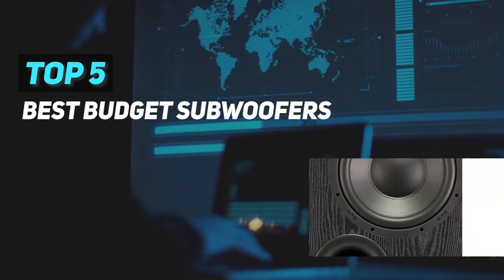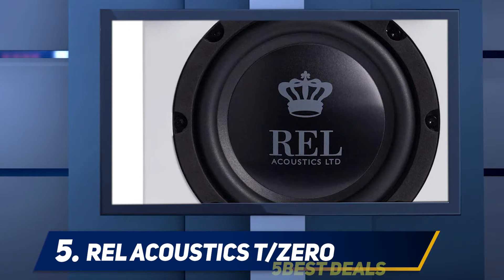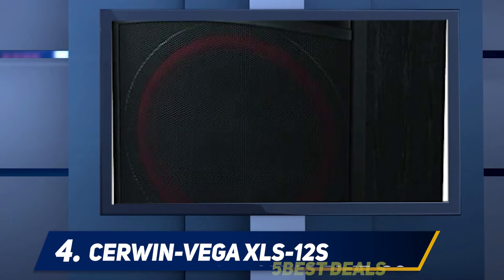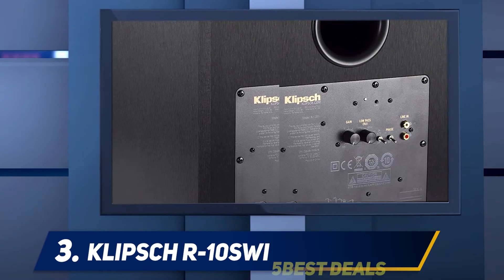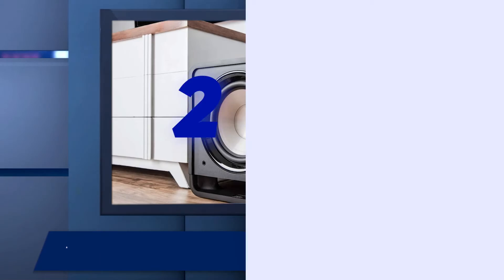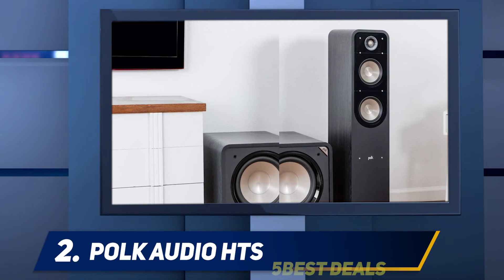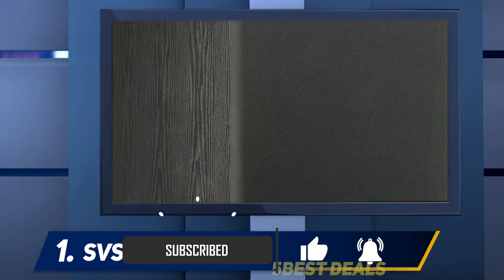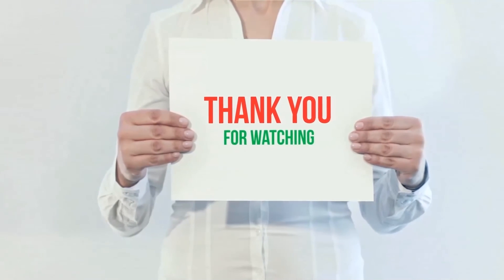✅ Best Budget Subwoofers 2023 - Top 5 Budget Subwoofers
► Here is the Links For Updated Price Of Best Budget Subwoofers 2021!
❥ 1  ► SVS PB-1000 ◄
✓ Amazon US
✓ Amazon CA
✓ Amazon UK
✓ Amazon EU
❥ 2  ► Polk Audio HTS ◄
✓ Amazon US
✓ Amazon CA
✓ Amazon UK
✓ Amazon EU
❥ 3  ► Klipsch R-10SWi ◄
✓ Amazon US
✓ Amazon CA
✓ Amazon UK
✓ Amazon EU
❥ 4  ► Cerwin-Vega XLS-12S ◄
✓ Amazon US
✓ Amazon CA
✓ Amazon UK
✓ Amazon EU
❥ 5  ► Rel Acoustics T/Zero ◄
✓ Amazon US
✓ Amazon CA
✓ Amazon UK
✓ Amazon EU

This is my top 5 Best Budget Subwoofers, That I mention in this video.